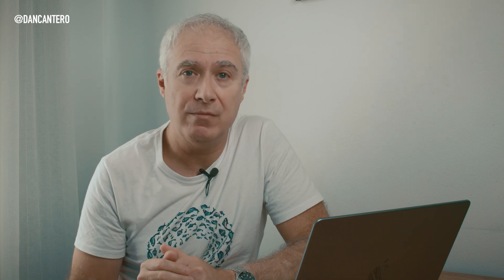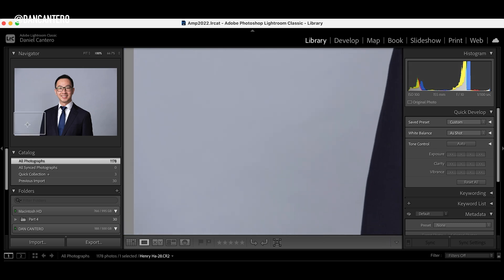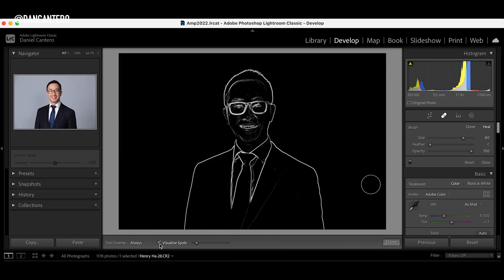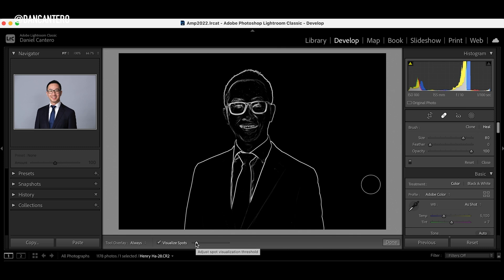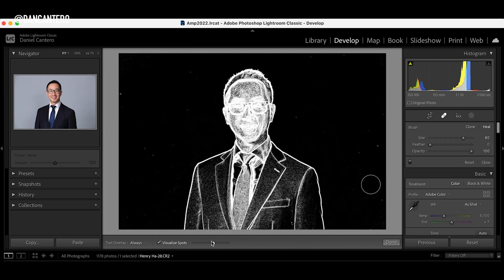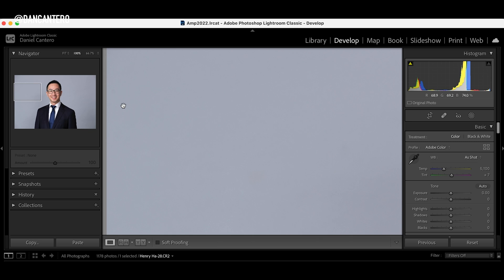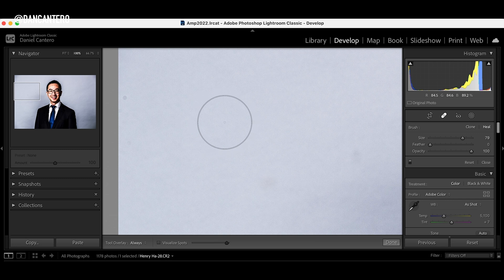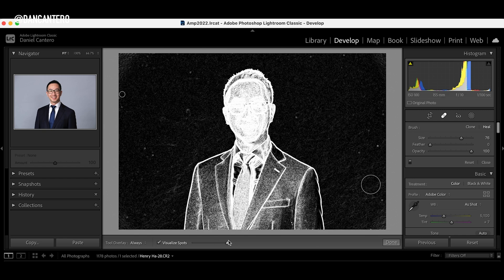Getting rid of dust spots in photos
Dust spots can be a real pain when you're trying to take great photos. They can easily ruin an otherwise perfect picture. Dust spots are especially troublesome when shooting in high contrast situations or with backlighting. But don't worry, we have a quick and easy solution that will help you get rid of them.

In this video, we will show you how to get rid of dust spots in your photos using Adobe Lightroom. It's a quick and easy process that anyone can do! So if you're ready to get rid of those pesky dust spots, then watch this video and follow along. We hope you found this video helpful. Until next time, happy shooting!

BONUS DOWNLOAD